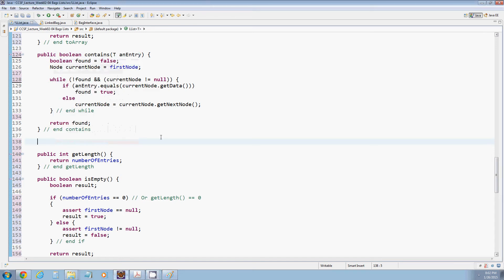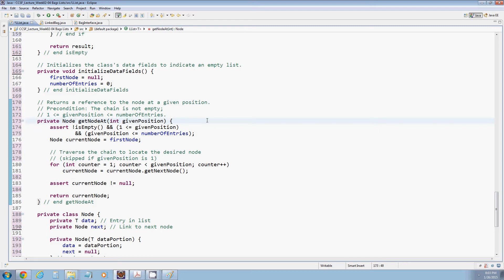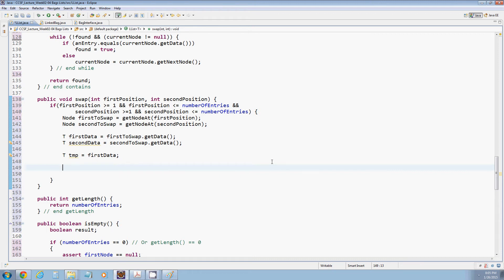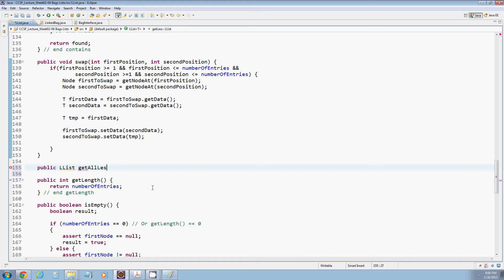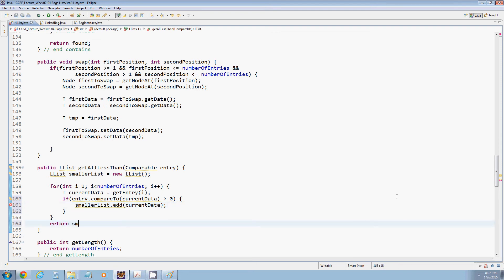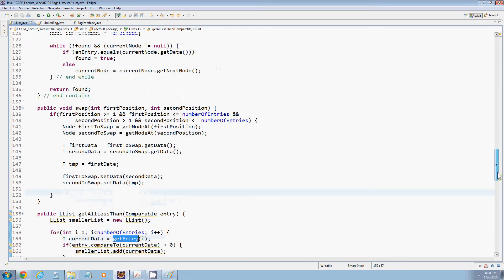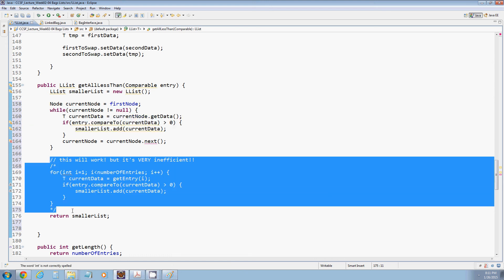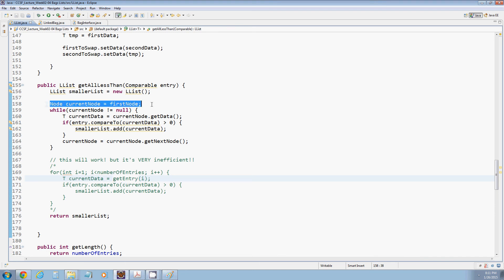Module5 12 Adding Methods to LList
adding swap and getAllLessThan methods to LList